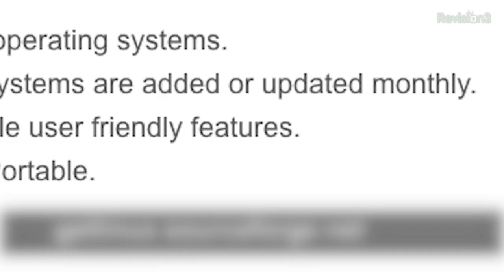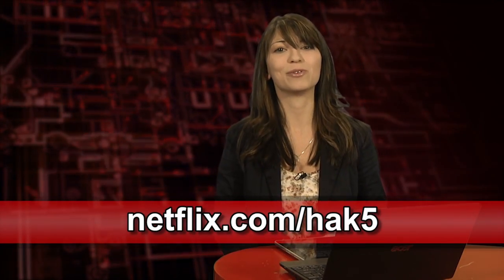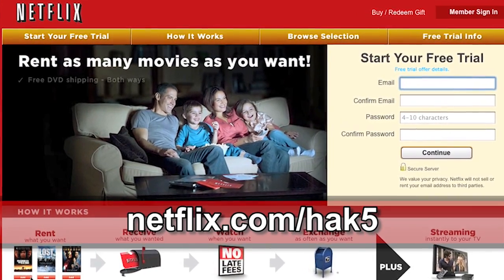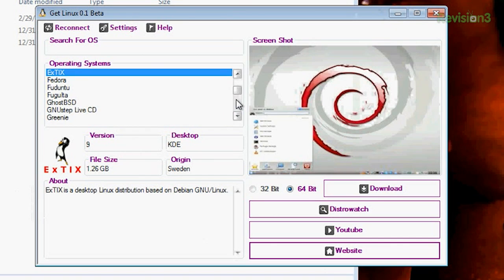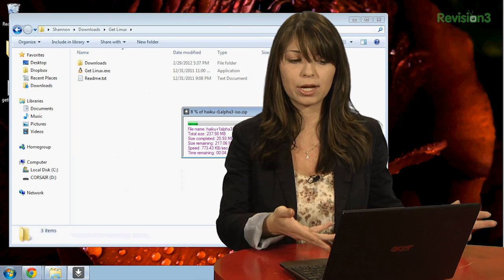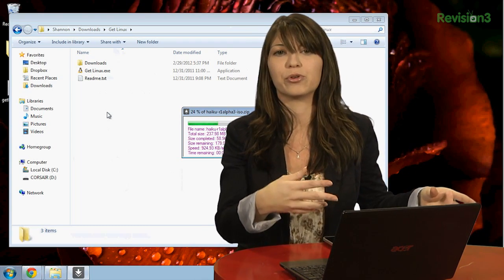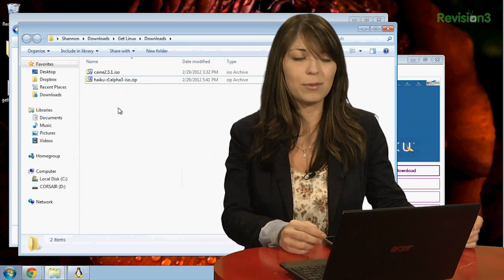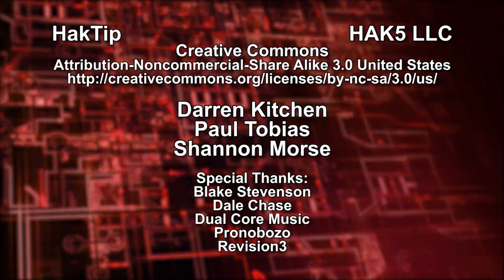HakTip - How to Get Linux with Get Linux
Hak5 -- Cyber Security Education, Inspiration, News & Community since 2005:
On today's episode of HakTip we're checking out Get Linux, an ISO downloader for Windows.

is a free and open source portable tool made by Dev-Fire used to obtain the newest and coolest in the Linux distro world.

The program seems to run pretty fast, and the list of Linux distros is super long- there are a ton in here that I've never heard of (great way to delve into new distros!). In my test, I downloaded Caine in about 5 minutes on my ISP.

Do you have a different tool for Linux distros?
And be sure to check out our sister show, for more great stuff just like this.